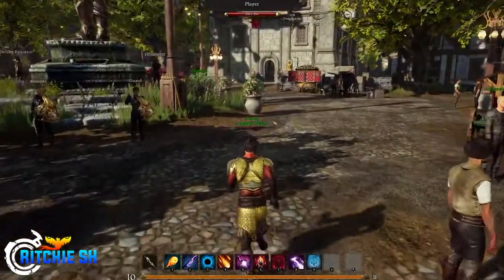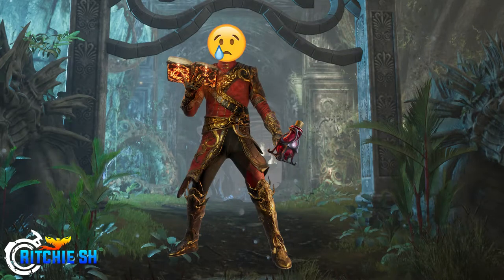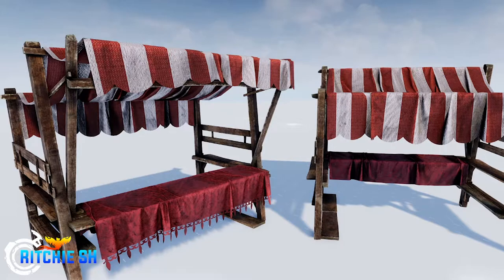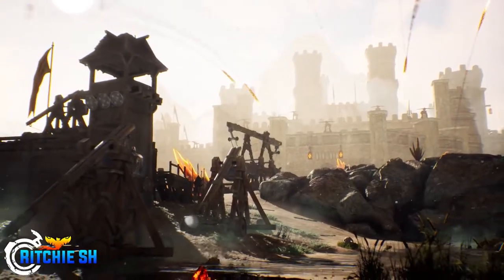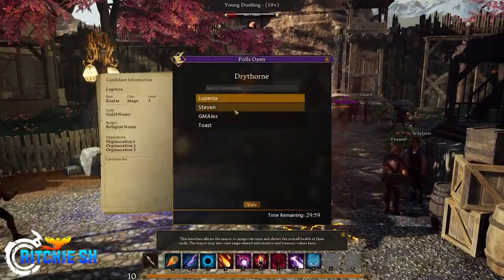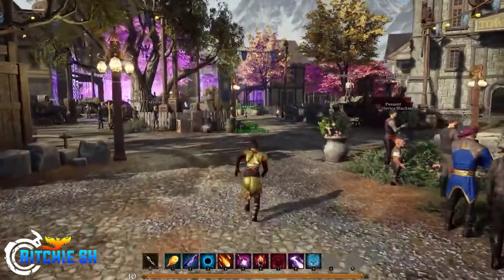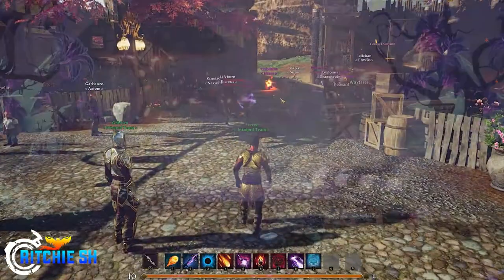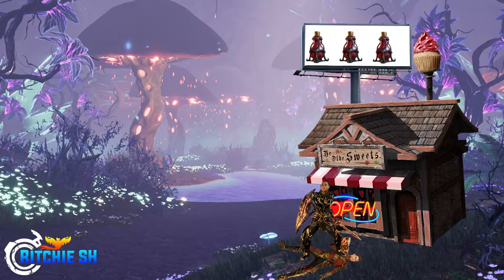Ashes of Creation MMORPG - Breaking Down Player Shops and Stalls!